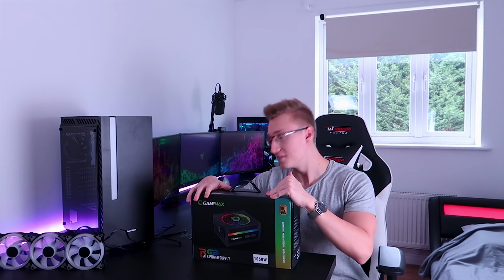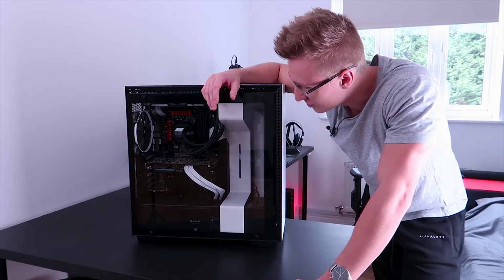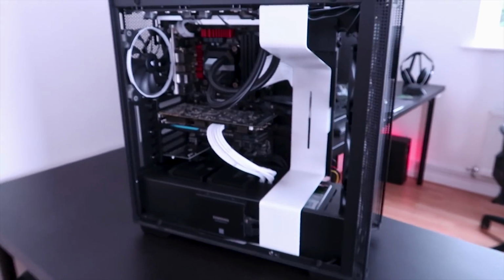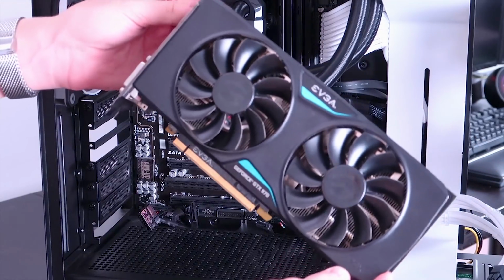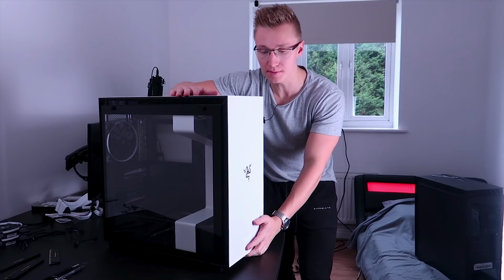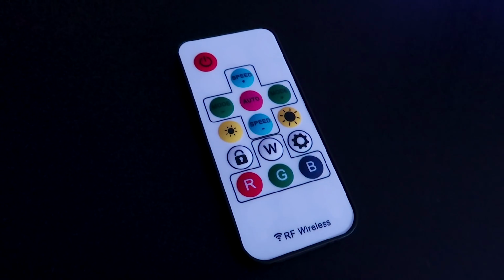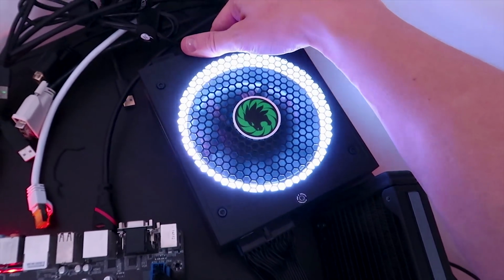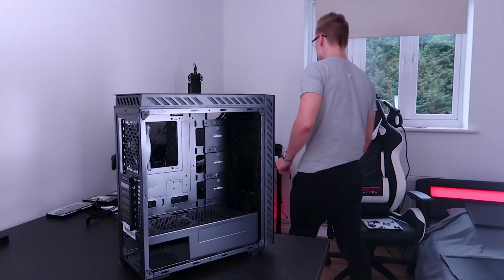TechBlock's RGB PC Build - Part 1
TechBlock's RGB PC Build, featuring a 1050W RGB PSU, Game Max Chroma case, Game Max RGB fans and much more!

This is part 1, I disassemble my NZXT H700i PC case and salvage a bunch of components to use inside of my new PC build! I test to see whether the RGB power supply works, go over a few lighting effects etc...

Massive shoutout to Game Max for sending out their RGB Power Supply, Chroma Case and RGB fans!

Game Max Chroma PC Case On Amazon
Game Max RGB 1050W PSU On Amazon

Corsair H100i V2 On Amazon
Custom Sleeved Cables On Amazon
Samsung SSDs On Amazon
4-Port USB 3.0 Card On Amazon
NZXT H700i On Amazon

- Wireless Headset on Amazon
- Amazon Echo Spot on Amazon
- Triple Monitor Mount on Amazon
- Single Monitor Mount on Amazon
- Bottom Monitors on Amazon
- Overhead Monitor on Amazon
- PC Case on Amazon

- Drawer on Amazon